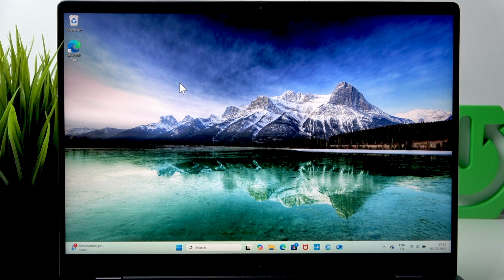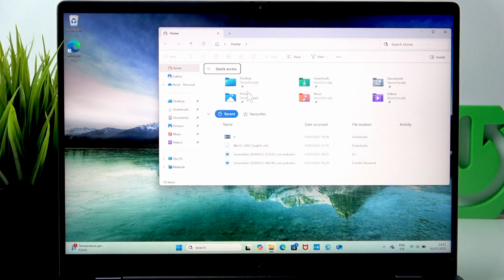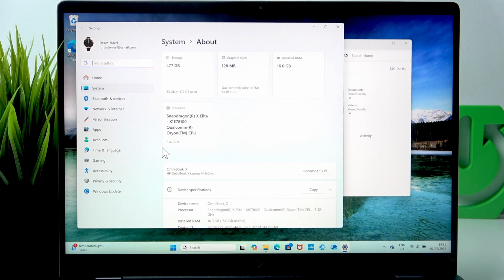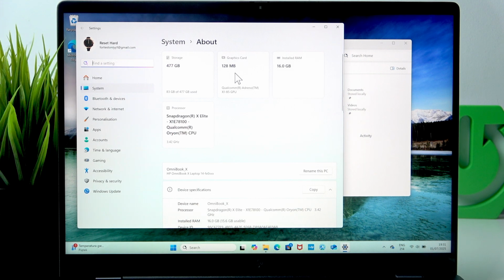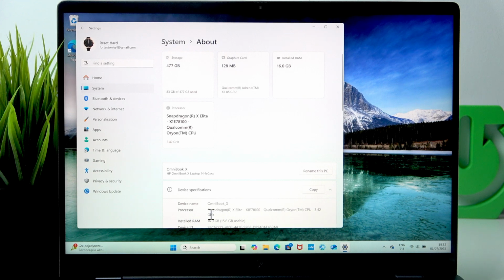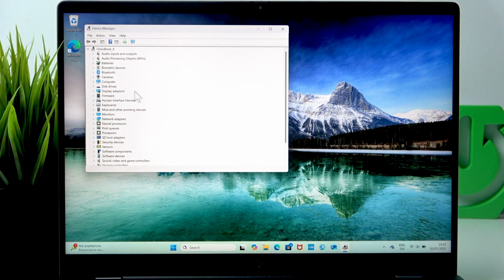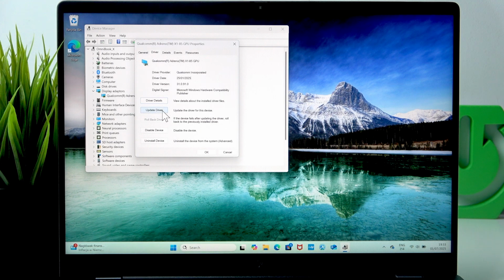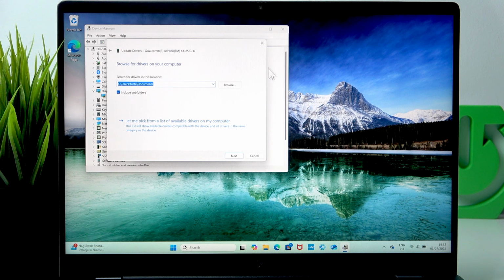HP OmniBook X – How to Check Graphics Card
If you want to find out which graphics card is installed in your HP OmniBook X, this video will show you the easiest ways to check your GPU details. We’ll walk you through several simple methods using Windows, including File Explorer, system properties, and Device Manager. Whether you’re checking for a Qualcomm Adreno, AMD, Nvidia, or any other graphics card, you’ll learn how to view your GPU information and even see driver details. This guide is perfect for anyone who wants to identify their graphics card on the HP OmniBook X or any Windows laptop.

How to check graphics card on HP OmniBook X?
How to find GPU details in HP OmniBook X using Windows?
Where to see graphics card information on HP OmniBook X?

0:00 Introduction
0:09 Open File Explorer to Check Device Properties
0:40 View System Properties for GPU Info
1:08 Check Graphics Card in Windows Settings
1:55 Use Device Manager to Find Display Adapter
2:24 View and Update Graphics Card Driver
3:01 Final Tips and Outro